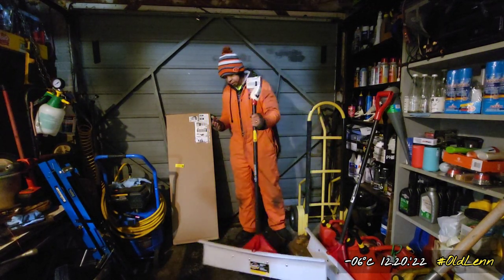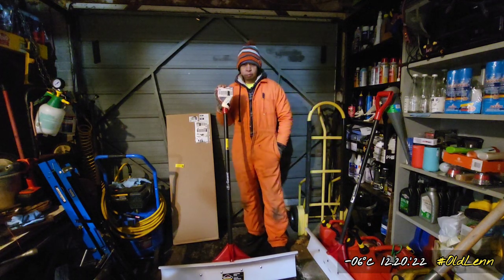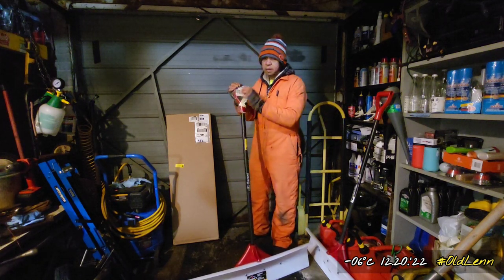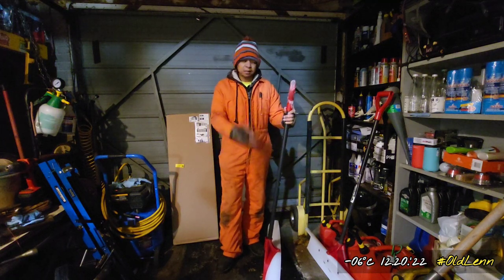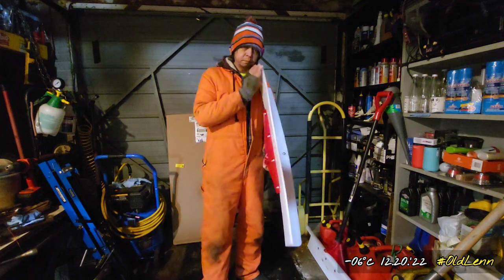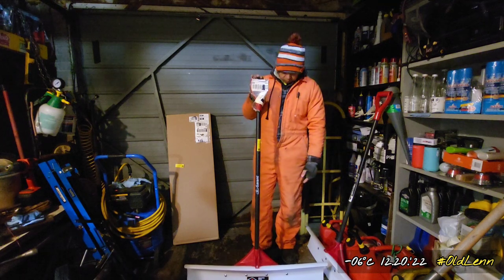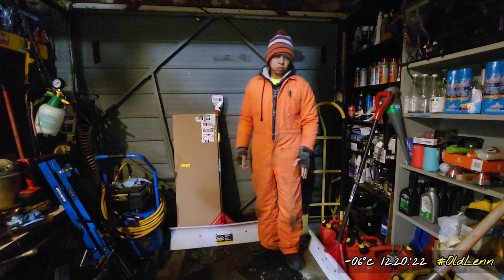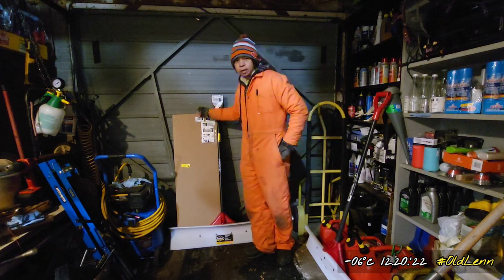My New 36 inch Snow Pusher Shovel (Pro Series / Commercial) by GARANT • Shovel Like A Pro (S.L.A.P.)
☕ I finally own a Canadian made, 36 inch snow pusher shovel. In a right condition, when use correctly, it will save your back and efficiently finish the job faster than a traditional snow shovel.

...::This is my first time doing a product review. I know I didn't do a good job. Maybe in time, ill get better at this, (maybe)... Either way, thank you  for your patience::..